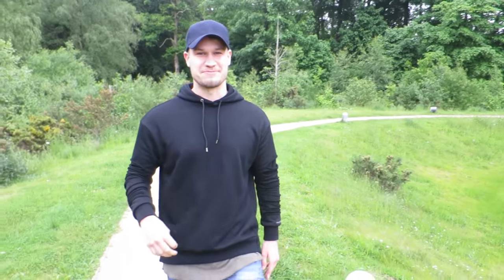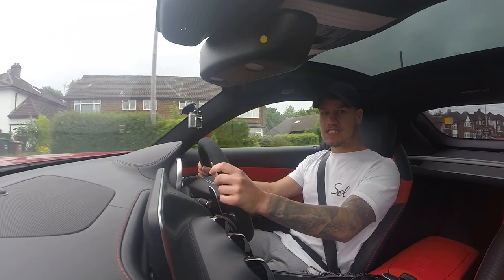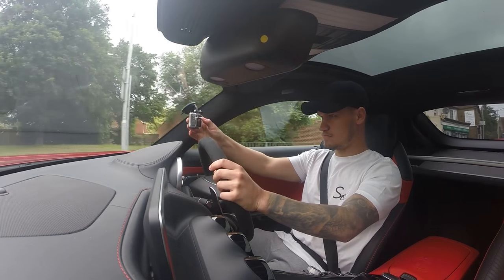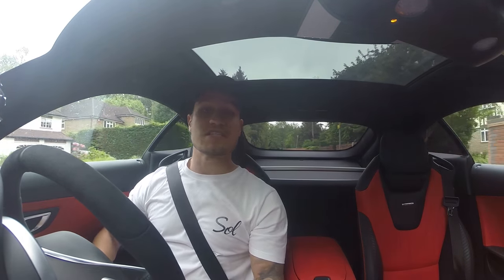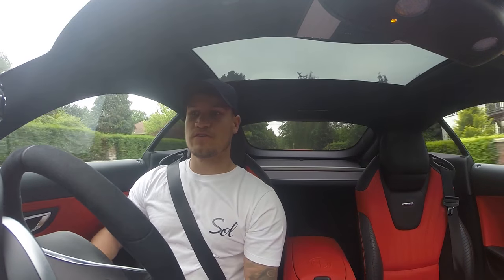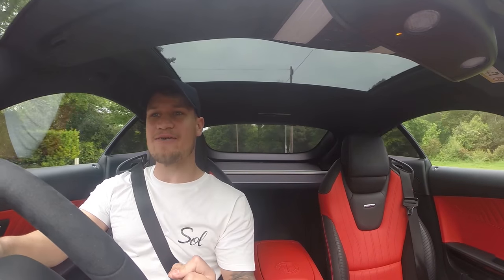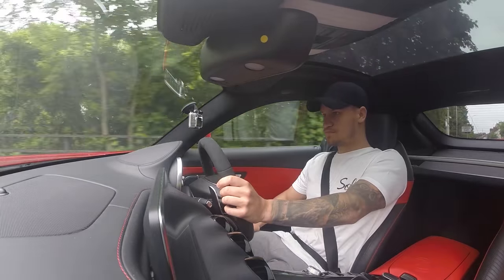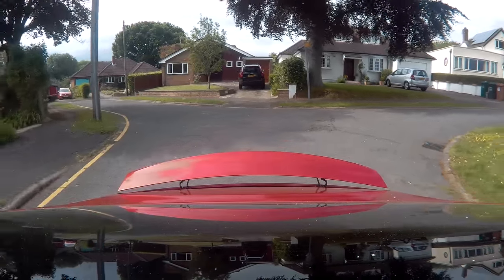HOW NOT TO DO A CAR REVIEW!!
How NOT to do a car review! With so many awesome people out there creating great car reviews...I thought i'd make a video on everything you SHOULDN'T do!